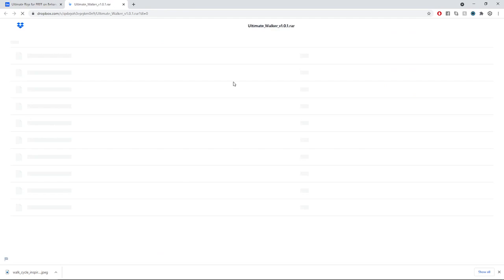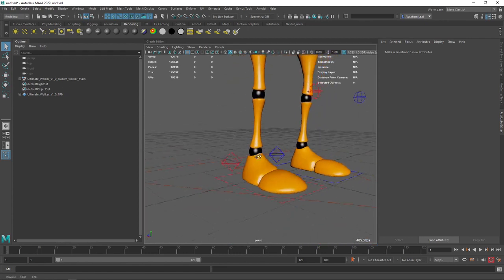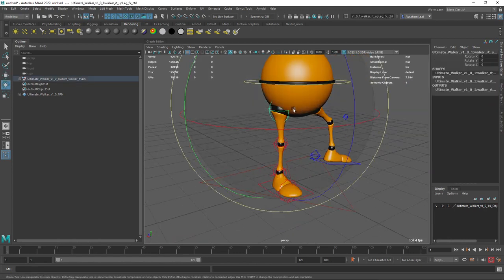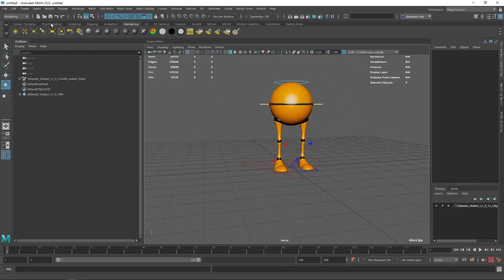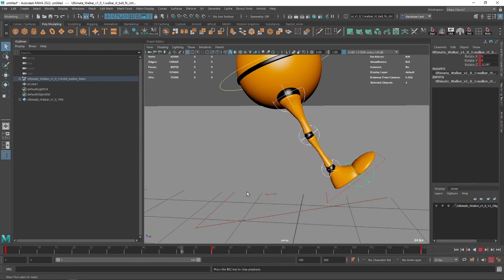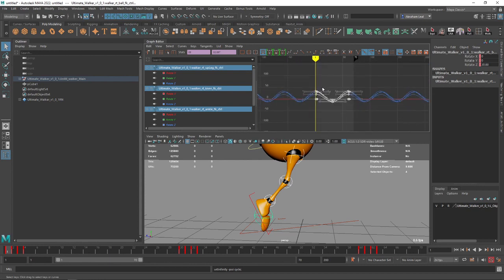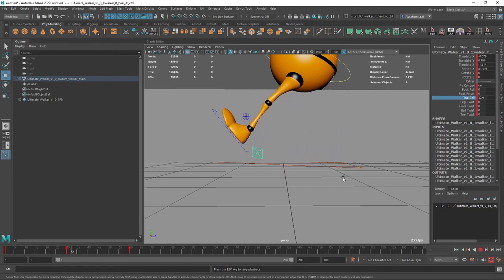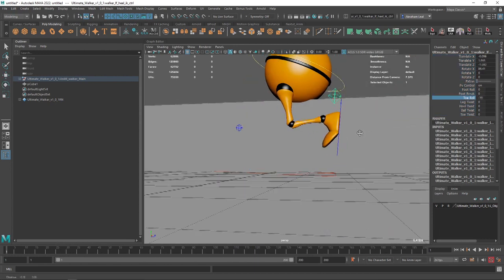16 IK FK Setup